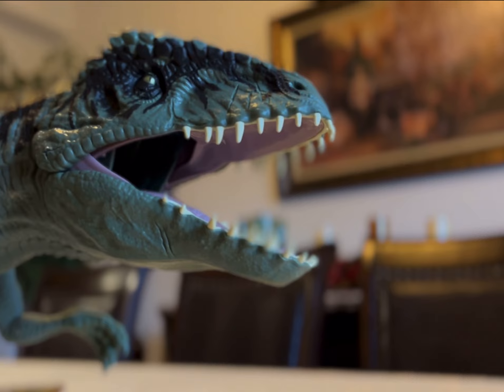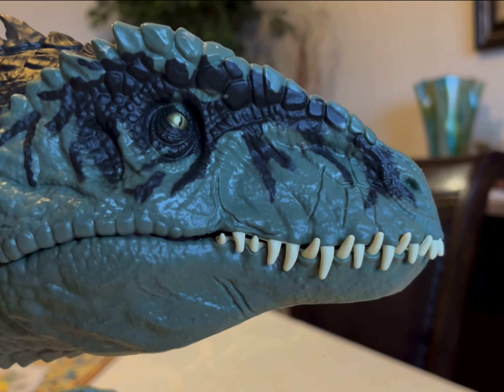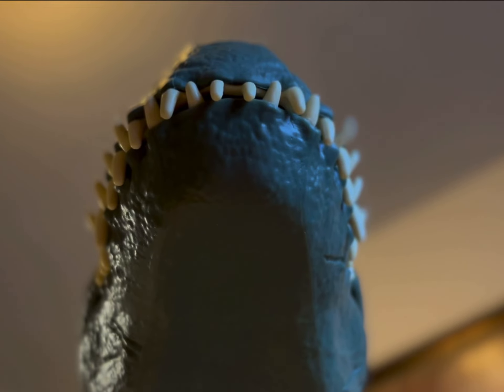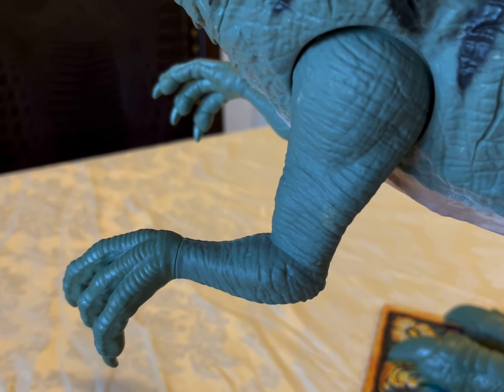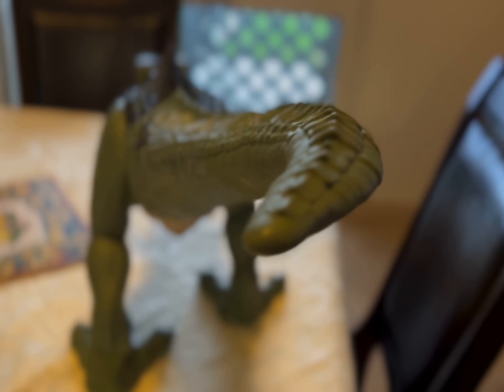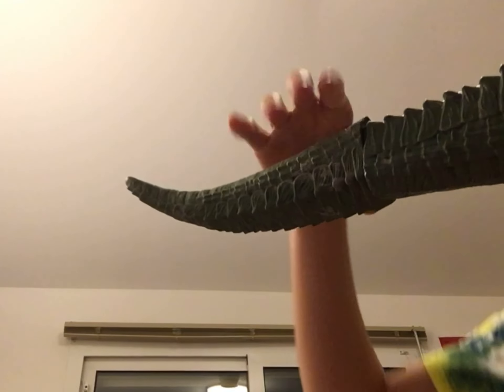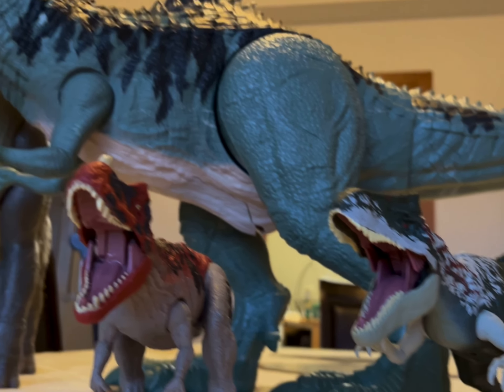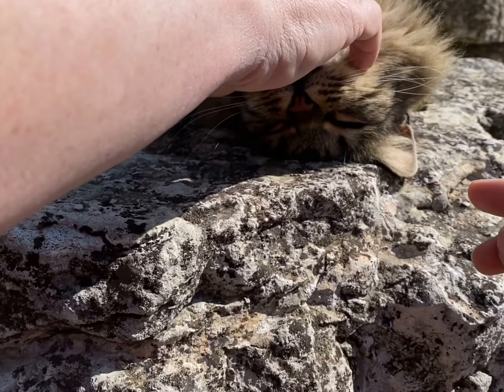Jurassic World Dominion Super Colossal Giganotosaurus Review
Mattel blew it out of the park with this one! As of yet I haven’t been able to find a dinosaur in the line that has as much intricately detailed sculpt as the Giganotosaurus! Enjoy the vid ;)

Antoniozilla